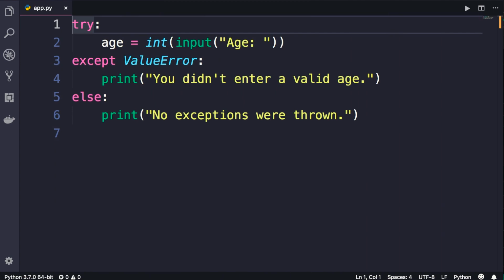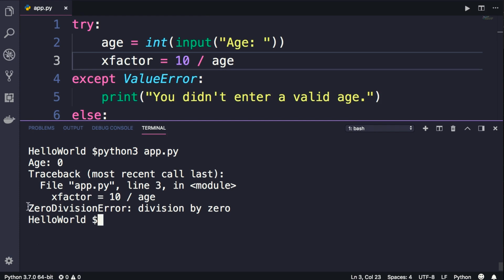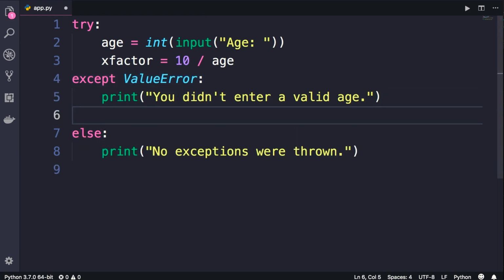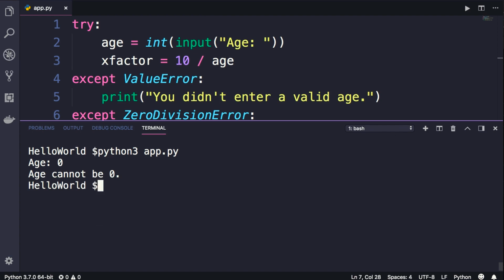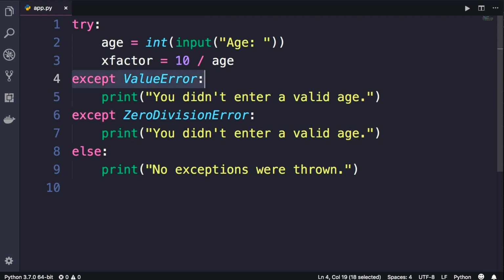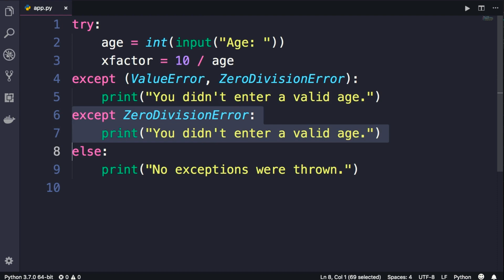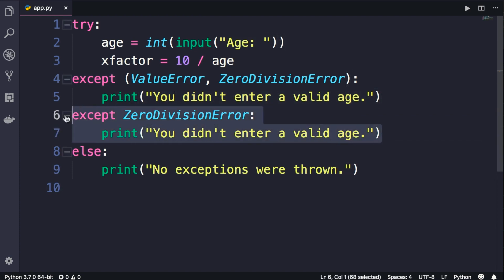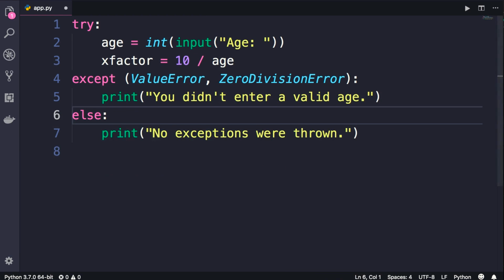75 Handling Different Exceptions